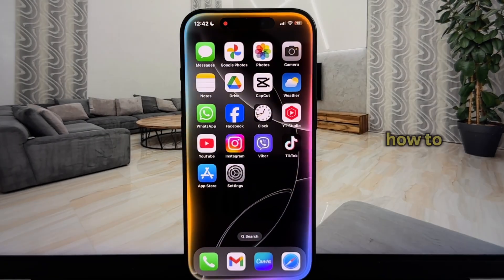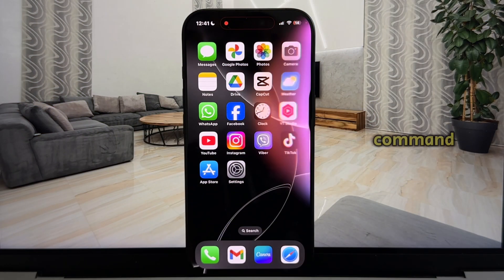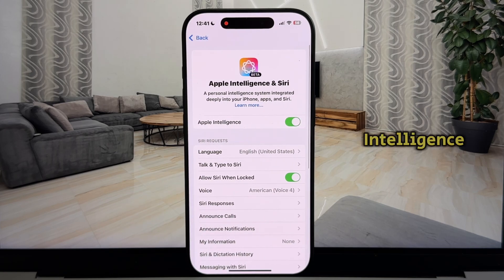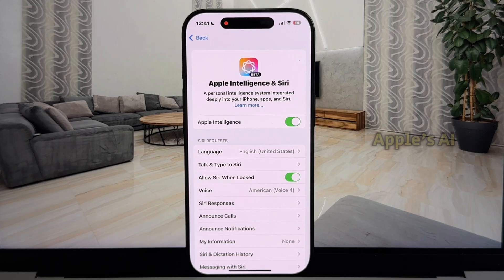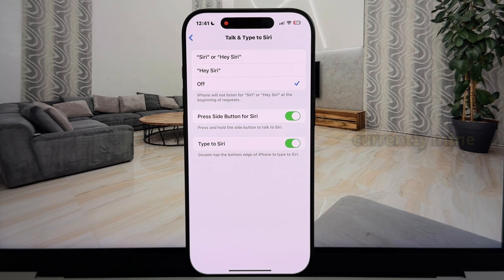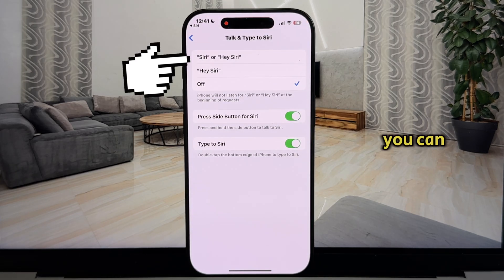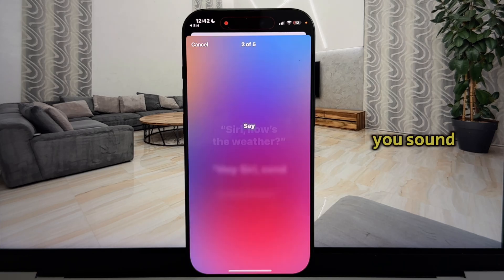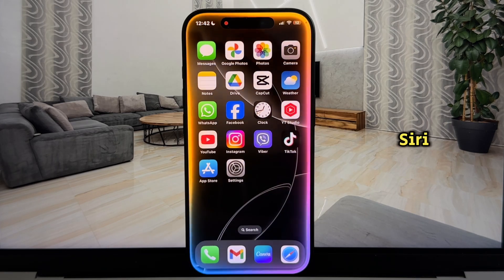How to Activate Siri or Hey Siri on iPhone 16 & iPhone 16 Pro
How to Activate "Hey Siri" on iPhone 16 & iPhone 16 Pro | Step-by-Step Guide

In today’s video, I’ll show you how to easily activate "Siri" or "Hey Siri" on your iPhone 16 or iPhone 16 Pro! If you want to use Siri without pressing any buttons—just with your voice—this video will walk you through all the steps you need to get it set up.